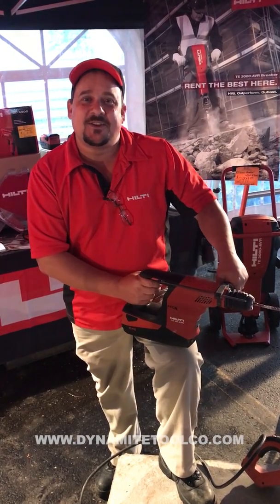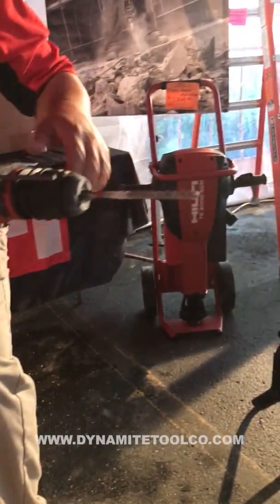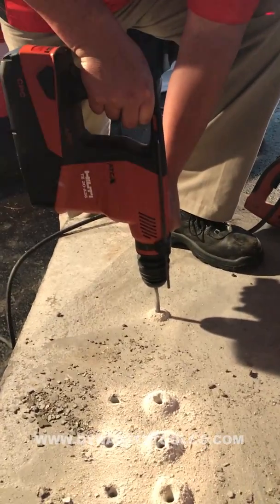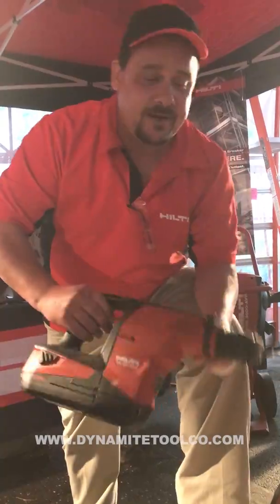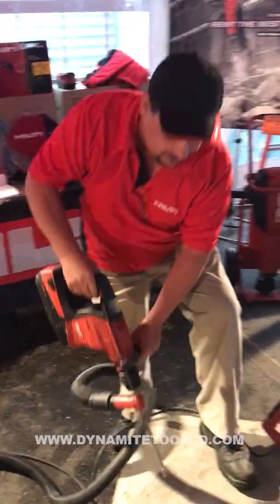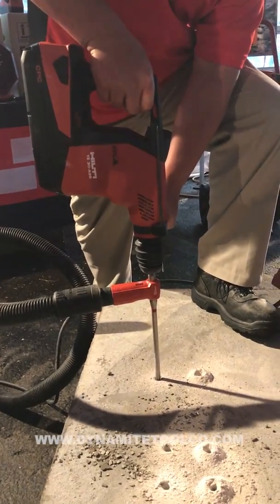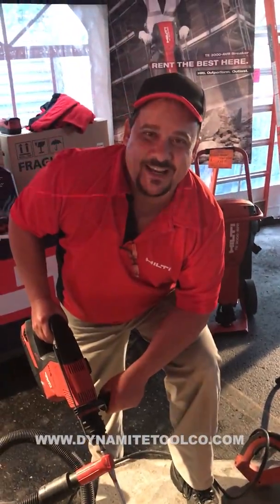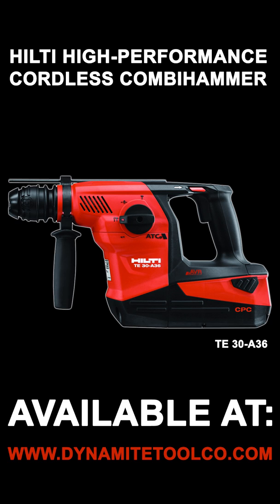Dustless Drilling with the Hilti TE 30-A36 Cordless CombiHammer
The Hilti TE 30-A36 is a high-performance cordless combihammer with brushless motor and Active Torque Control. Experience very low vibration thanks to Active Vibration Reduction. Hook up your vac and you have dustless drilling!